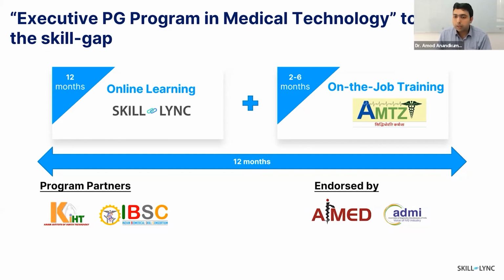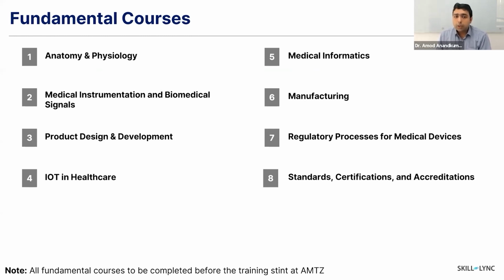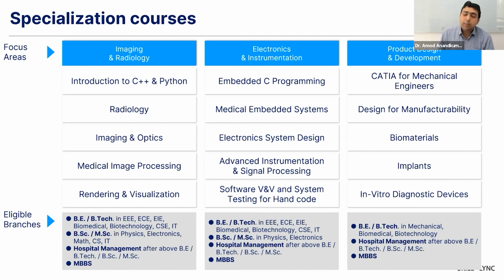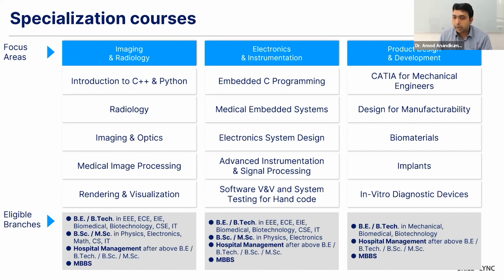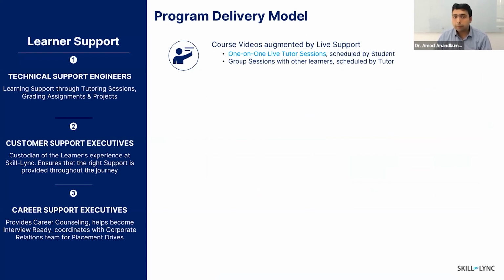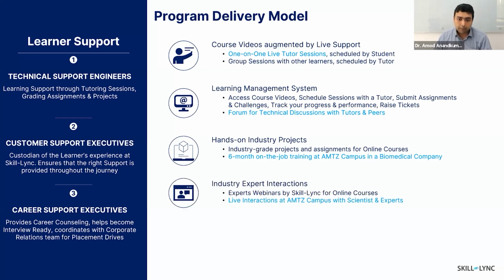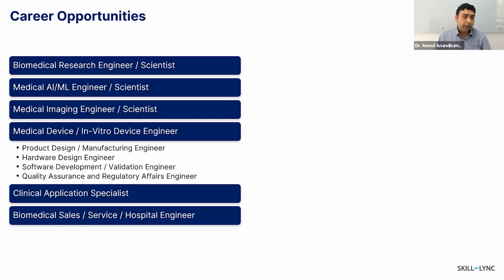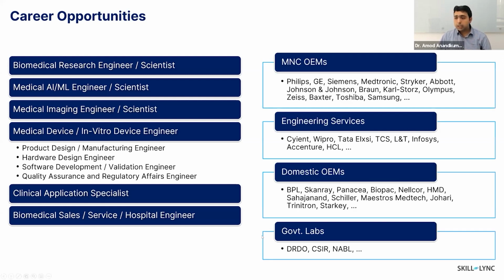Medical Technology Conclave 2022 (Part 4) | Skill-Lync | AMTZ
Welcome back to the final Part 4 of the Medical Technology Conclave 2022 hosted by Skill-Lync in association with Andhra Pradesh MedTech Zone Pvt. Ltd. At this event, our last prestigious speaker Dr Amod Kumar, Director of Curriculum Application at Skill-Lync, gives a walk-through of our Executive PG Program in Medical Technology. Watch the video till the end.

0:05 - Walkthrough of Executive PG Program in Medical Technology
0:54 - Overview of fundamental & specialised courses
4:20 - Program delivery model
5:32 - Program benefits
6:06 - Career opportunities
8:20 - Q&A session